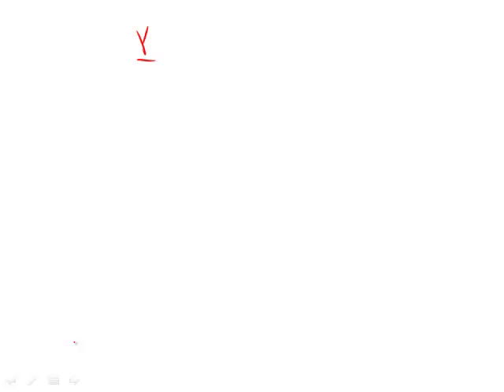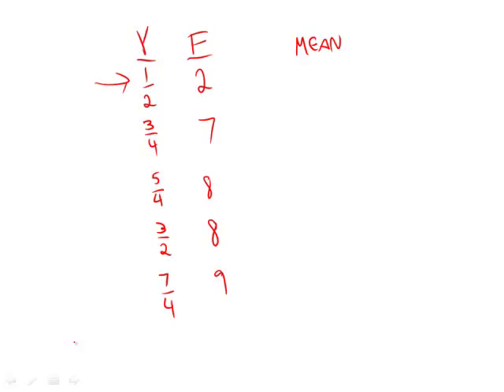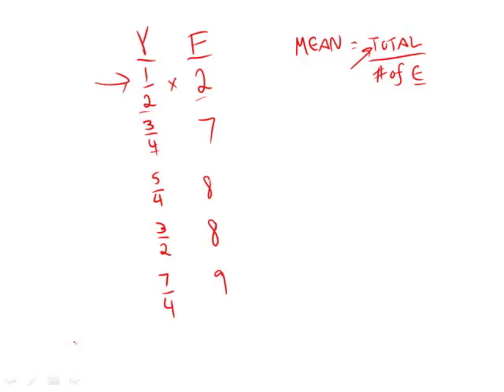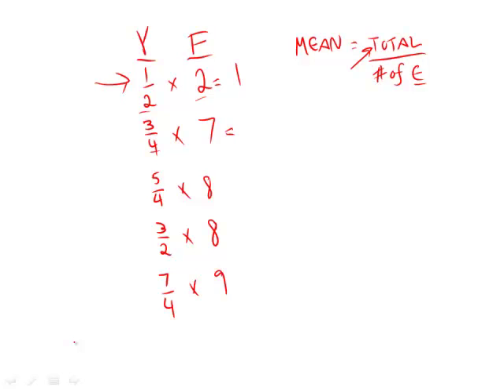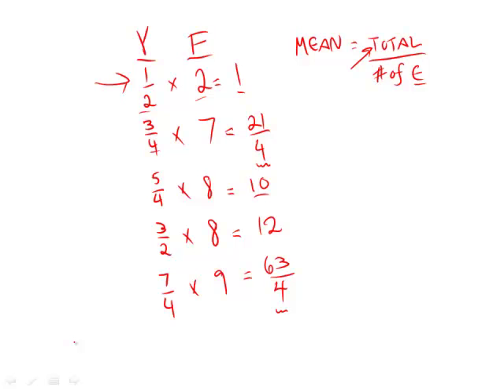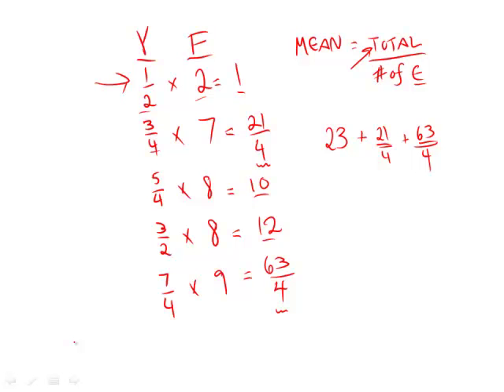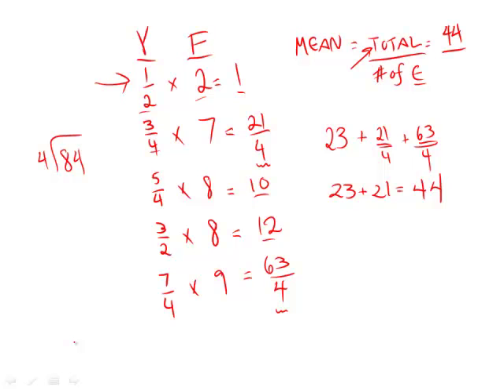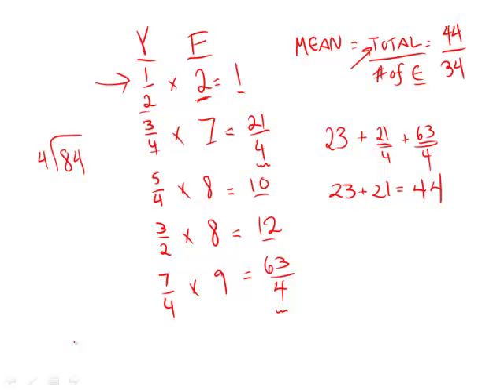Official Guide for Revised GRE: Set 3 - Question 13 (Math)